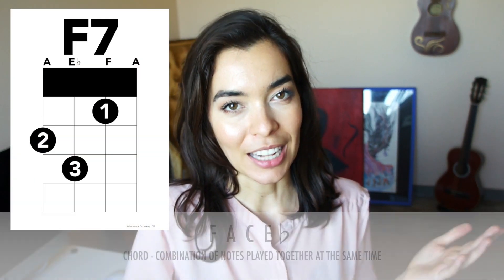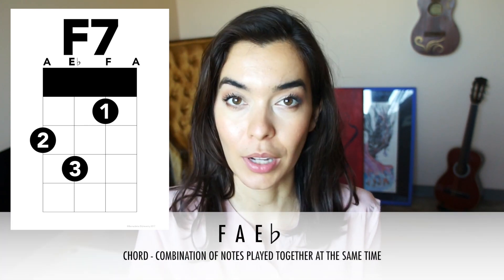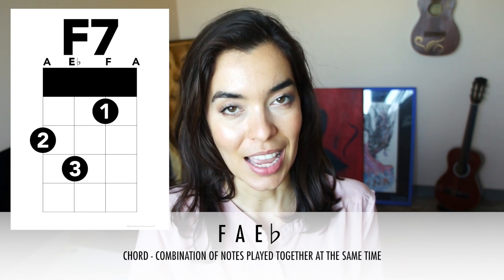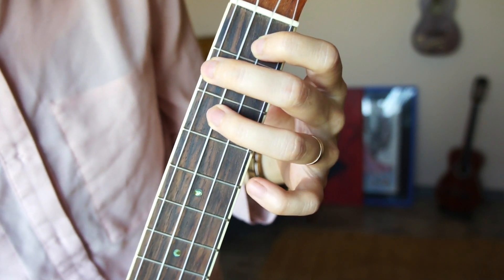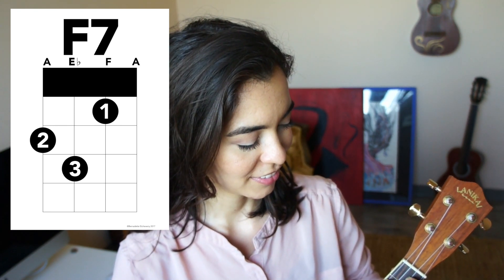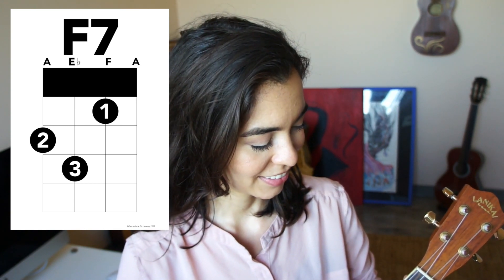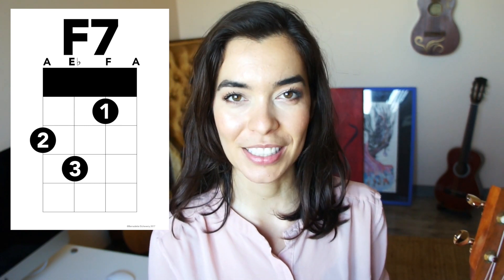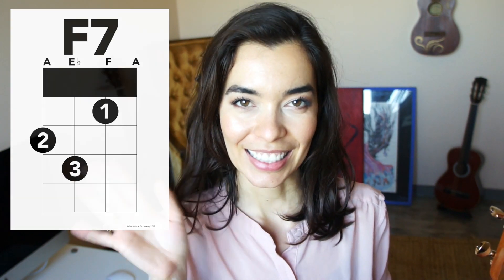How to Play F7 (easy tutorial) ~ Ukulele School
Welcome to Ukulele School! This is the Ukulele Chord Tutorials for Beginners Video Series! In today's ukulele tutorial, we are learning how to play F7 chord with the proper hand position.

In order to produce an F7 chord, we need to play notes F A C and E♭on the ukulele. In this modified easy F7 tutorial, you will only make notes F A and E♭. You will use your index, middle, and ring fingers for this chord.

If you would like to see a tutorial for a full F7 chord (a little more advanced), that video will go live

In the ukulele chord series, each video is dedicated to learning how to play one chord. In this case, the chord is G, also known as G Major.

Ukulele Chord Reference Book

Looking to buy an ukulele?
Here are the ones I recommend!!

Cordoba Concert Ukulele $99 on Amazon

Cordoba Concert Ukulele Bundle $119 on Amazon

Oscar Schmidt Concert Ukulele $60

Oscar Schmidt Bundle $90 on Amazon

Ukulele Stickers Video!

Hi! My name is Ms. B and I am a happy teacher working in Okinawa, Japan. I love technology, I love learning more about the ukulele, and I love helping beginners.